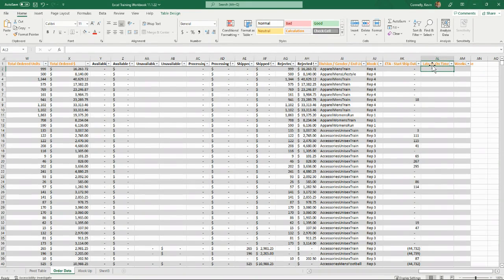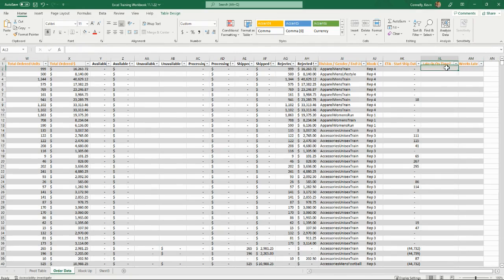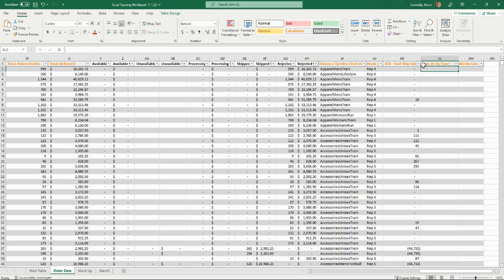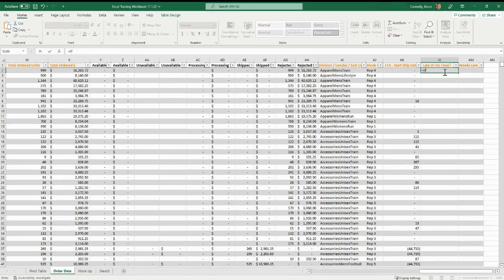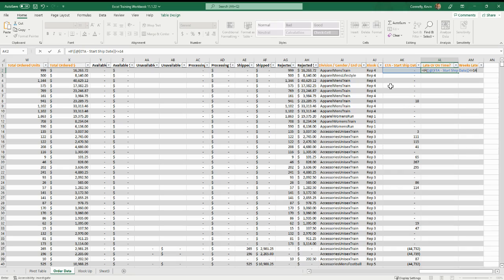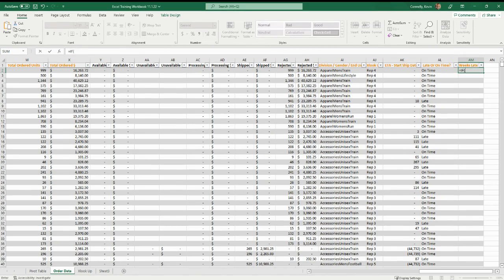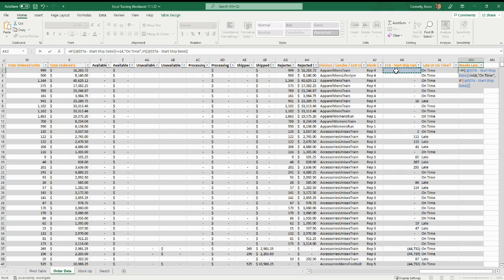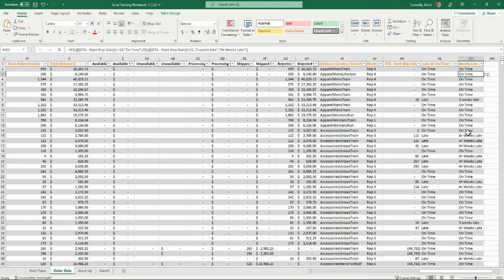How to create an "if" statement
Excel Advanced Basics:

In this video we cover how to create an "if" statement as well as imbedded "if" statements.